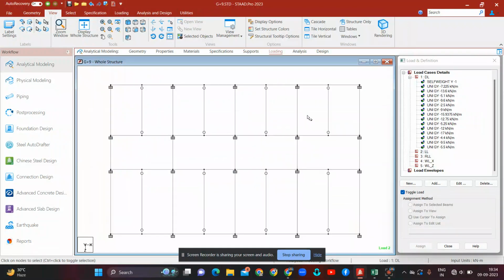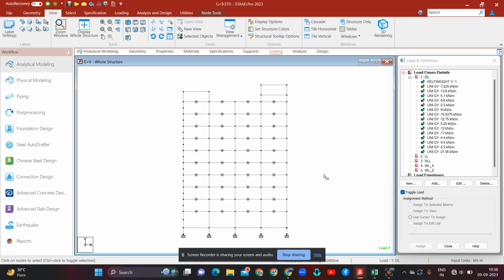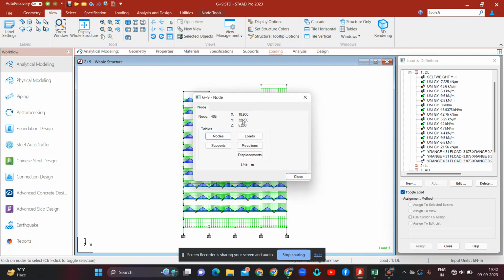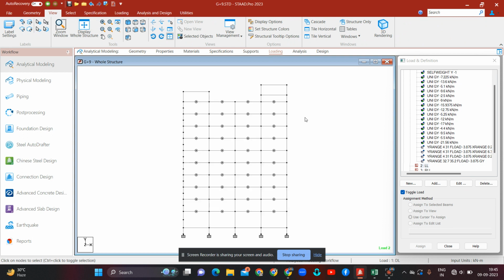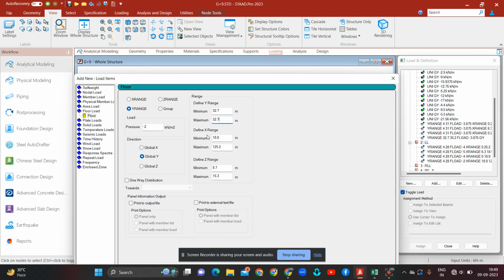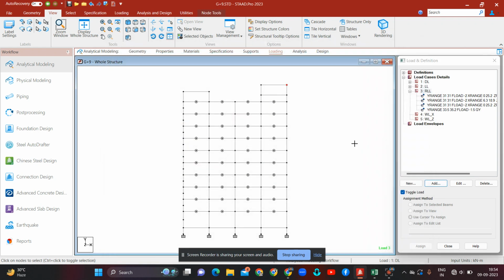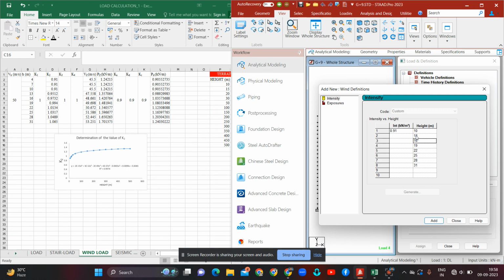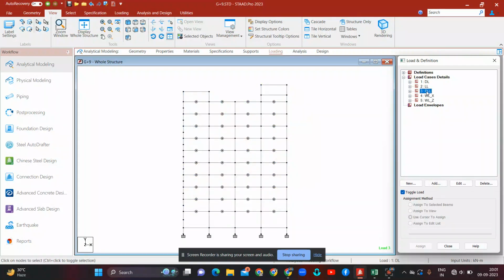Design of 10 Storied Shopping Complex (Part-III)